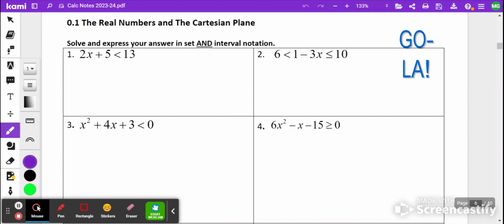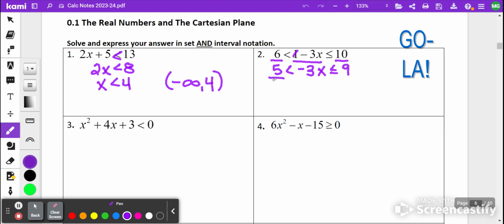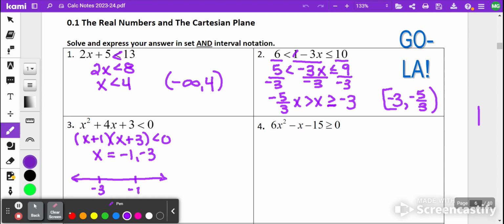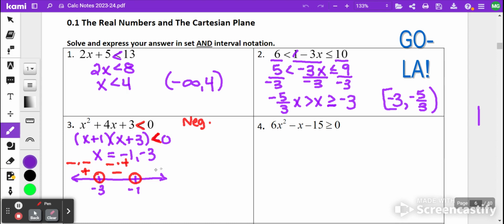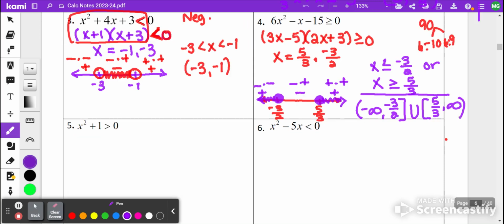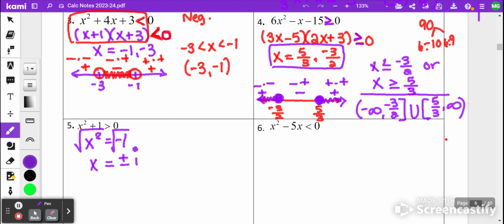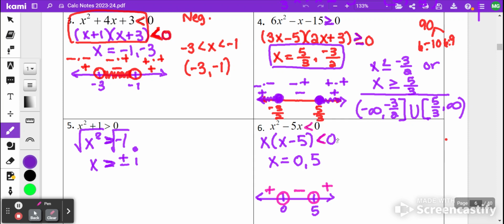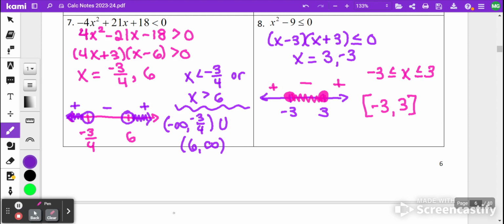Calc 0.1 Solve Inequalities.pdf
This video will explain the basics of solving inequalities.